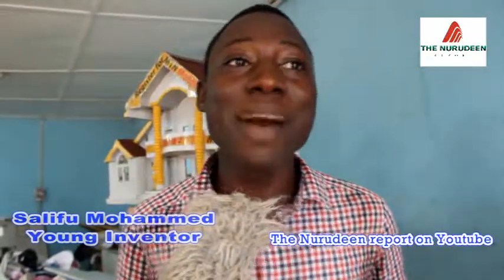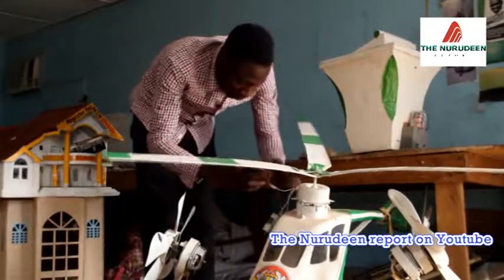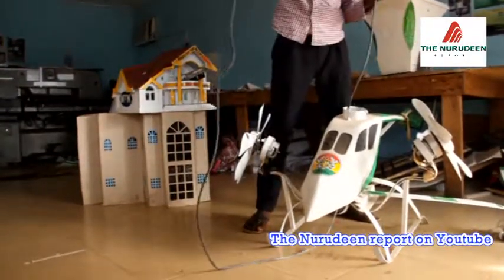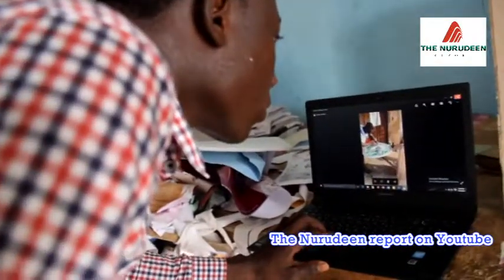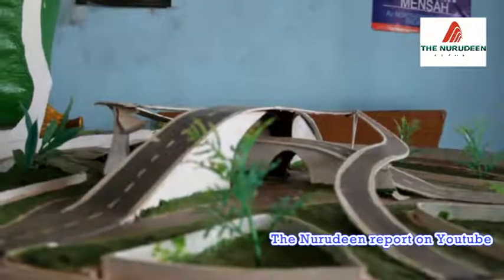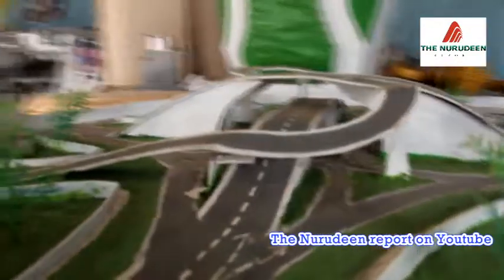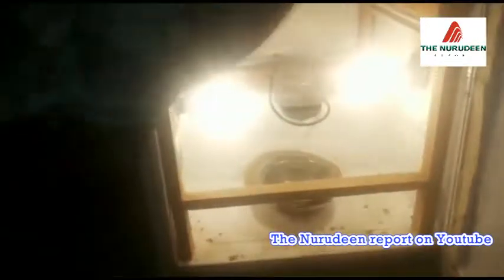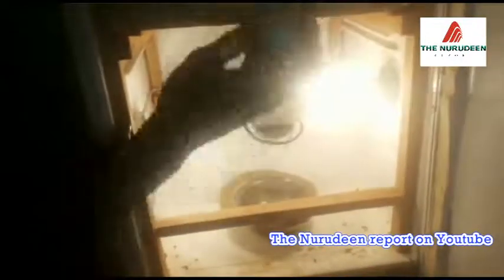Tamale's struggling inventor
As Africa struggling to make waves in the technological sector, country’s like Ghana continues search for innovators to propel development.

One of such hidden talent is a young man in Tamale in the Northern Region.
Despite managing Senior High School education, Salifu Mohammed has some invention to his credit and to the marvel of any visitor.

Mahmud Mohammed-Nurudeen reports